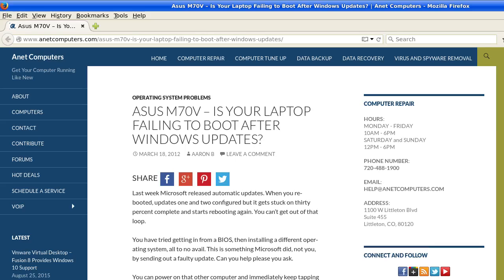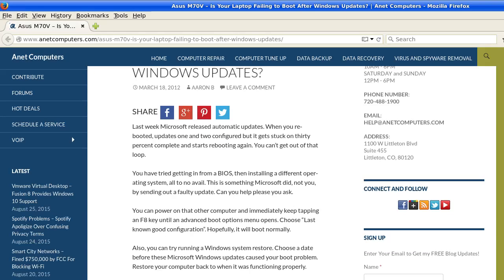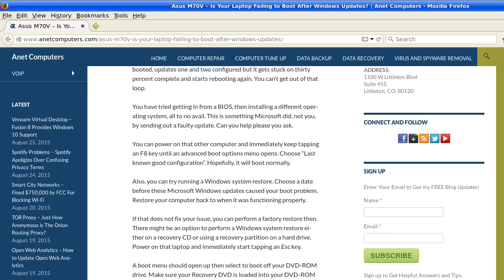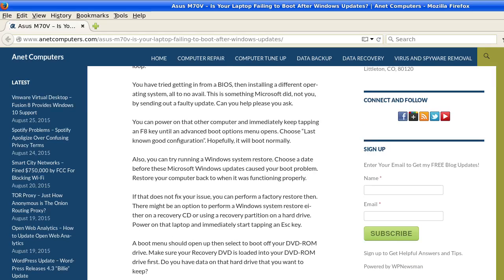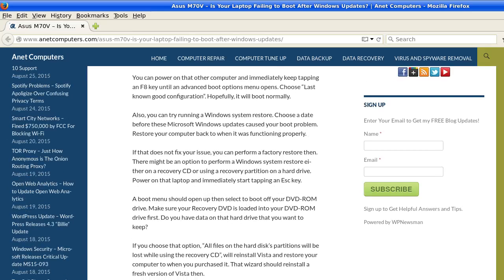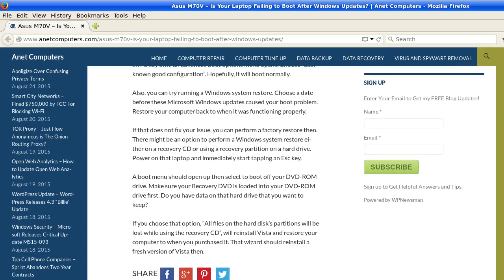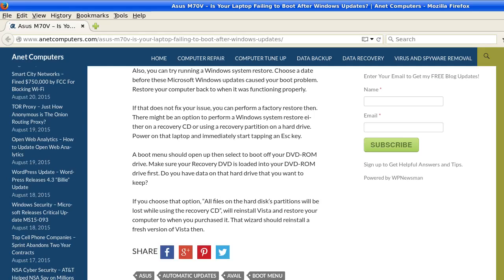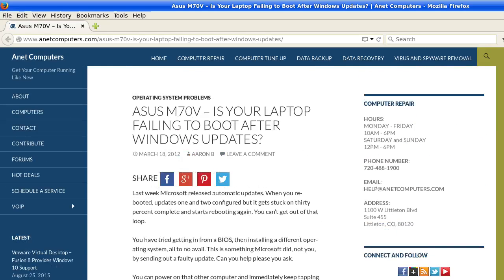Asus M70V - Is Your Laptop Failing to Boot After Windows Updates?